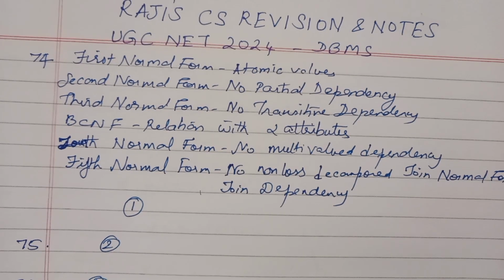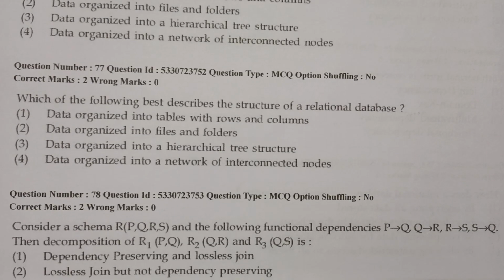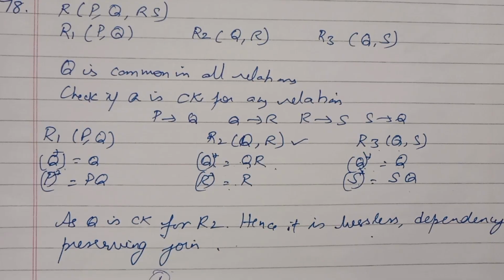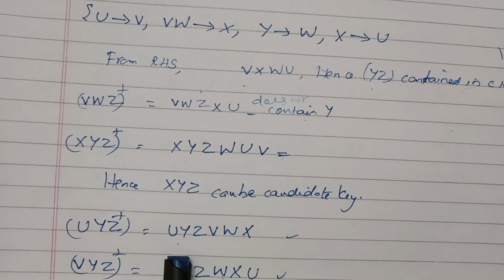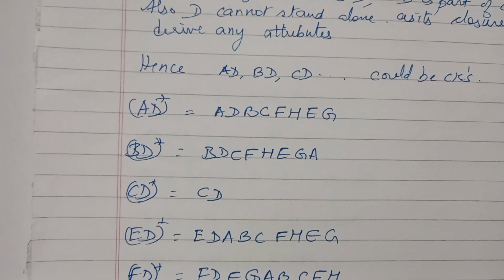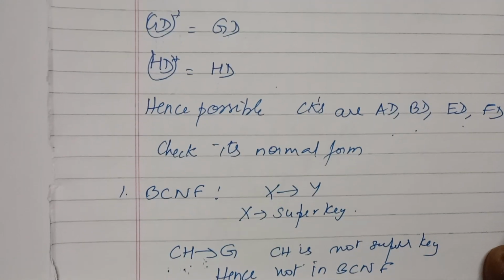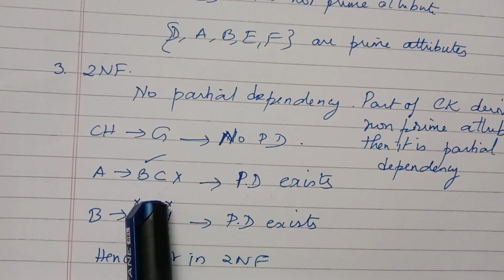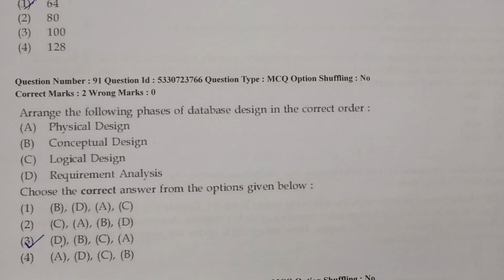UGC NET 2024 CS Complete Solution- DBMS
Solves l DBMS problems from UGC NET August 2024 CS paper. The video link to  conflict serializability problem:

The  links to problems solved from other units  in 2024 Aug CS paper.

COMPUTER NETWORKS I

COMPUTER NETWORKS II

OPERATING SYSTEMS

Computer Architecture II

Artificial Intelligence

Programming Language & Graphics - I

Programming Language & Graphics - II

Programming Language & Graphics - III